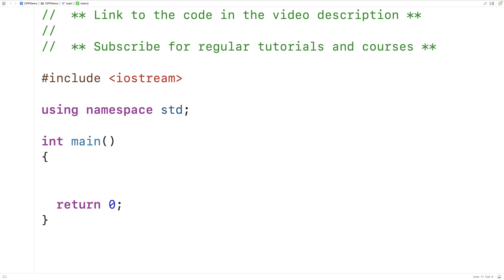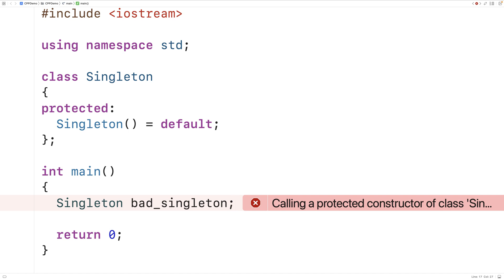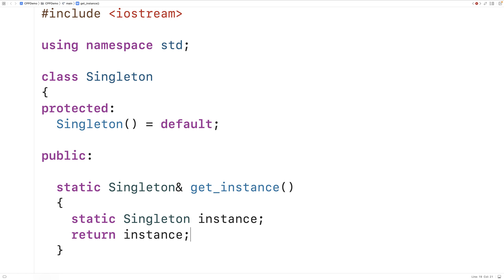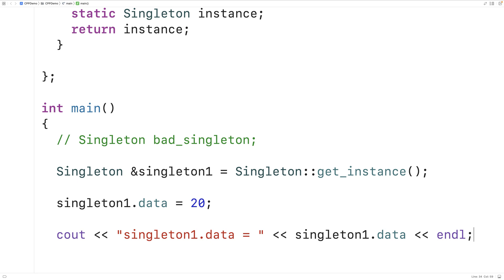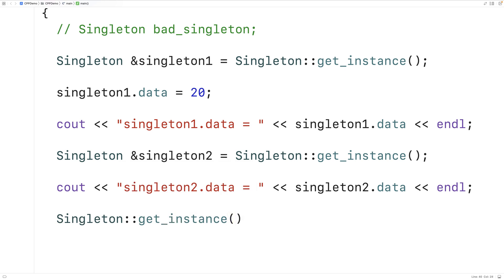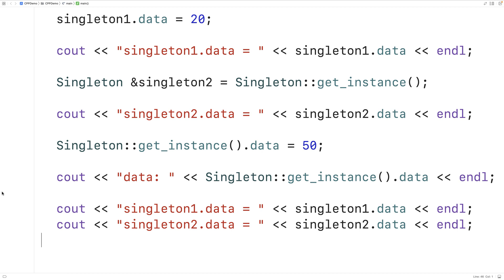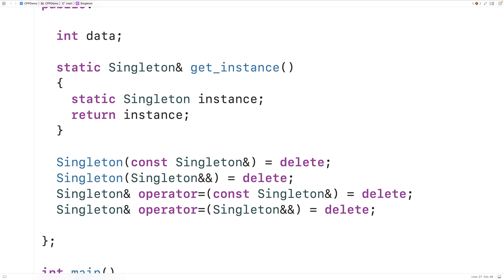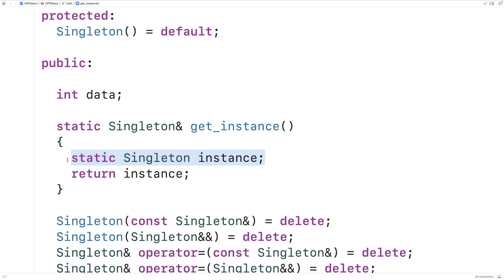Singleton Design Pattern | C++ Example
How to implement the singleton design pattern in C++.  This implementation is thread-safe and uses lazy instantiation.  Source code to build a portfolio that will impress employers!